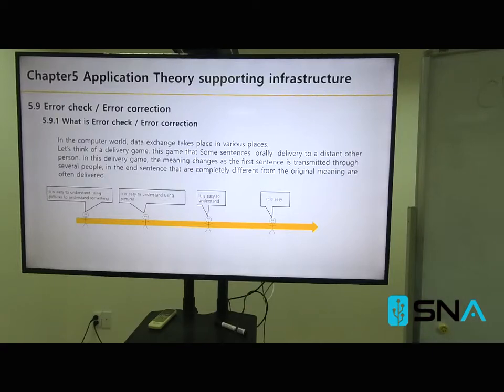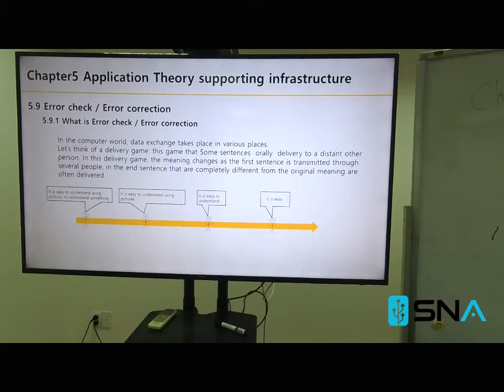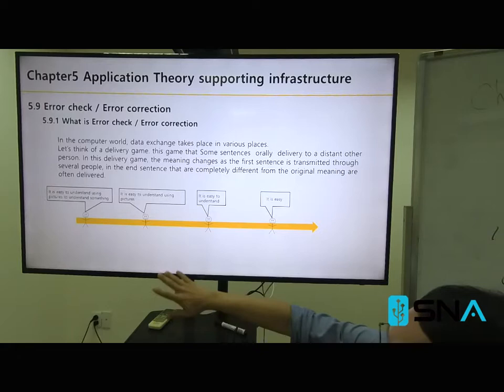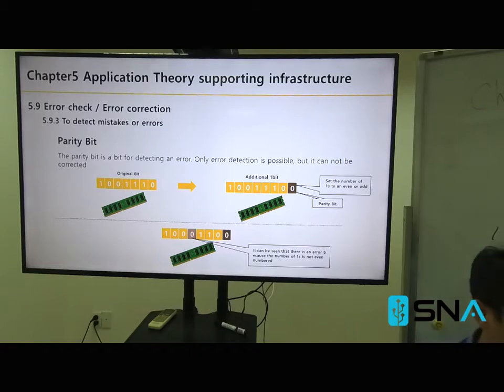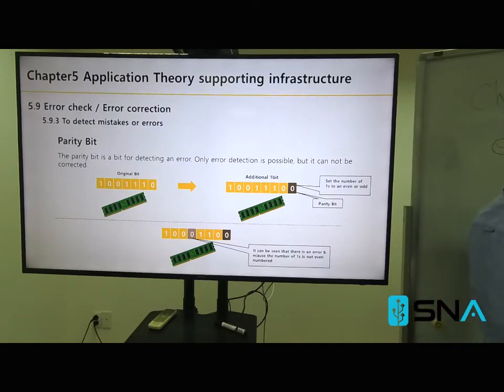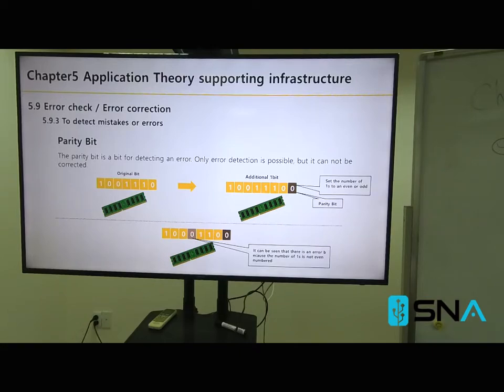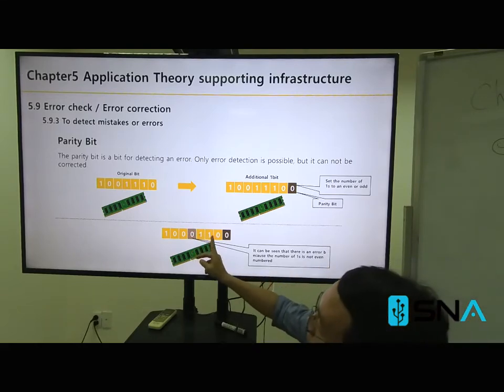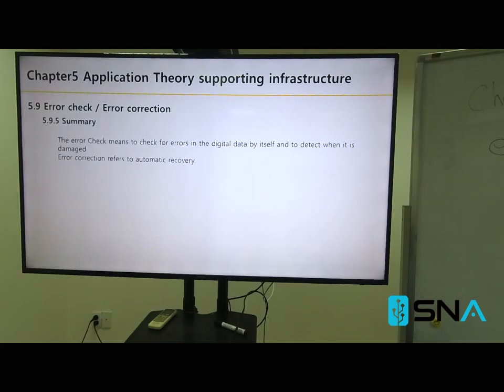SE Infrastructure Chapter5 5 9 Error Check 180724